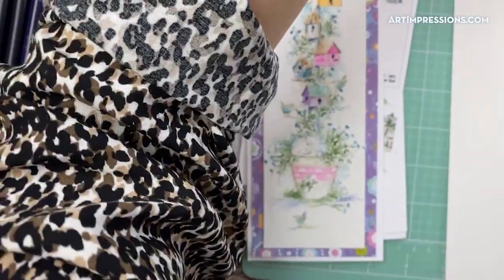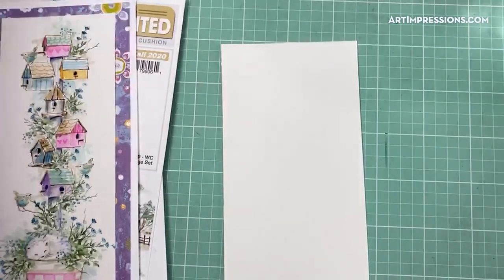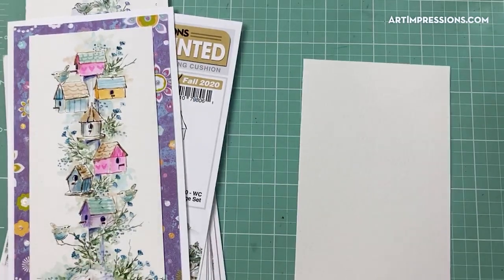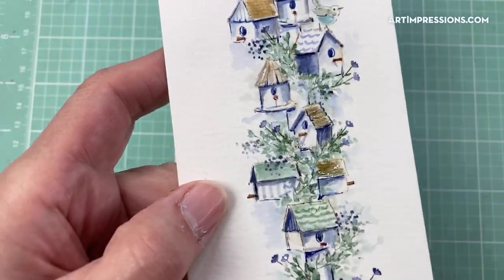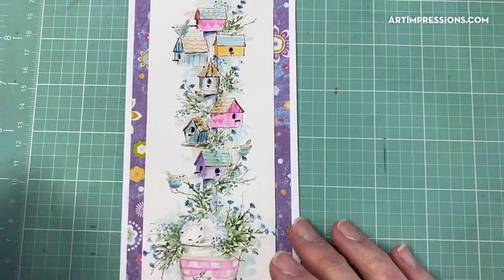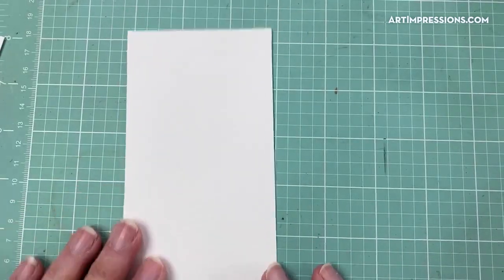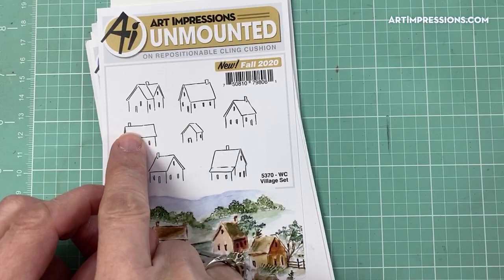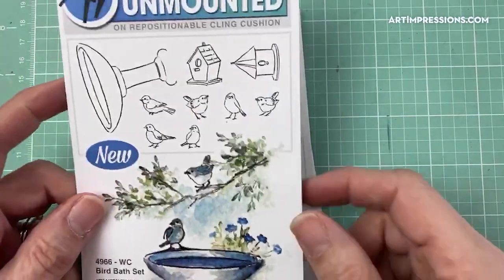Ai Watercolor - Birdhouse Pole with Cat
WC Birdhouse Pole scene with cat in pot
By Original Artist Bonnie Krebs  -  ArtImpressions.com

Pre-recorded via Facebook Live - Mar 17, 2021